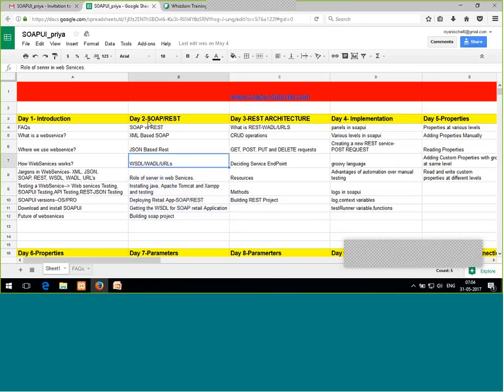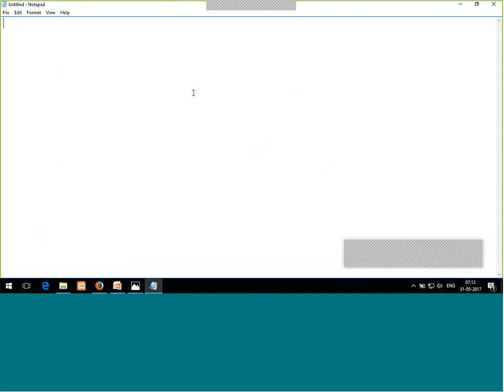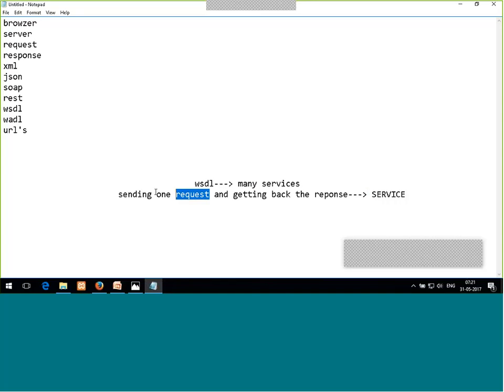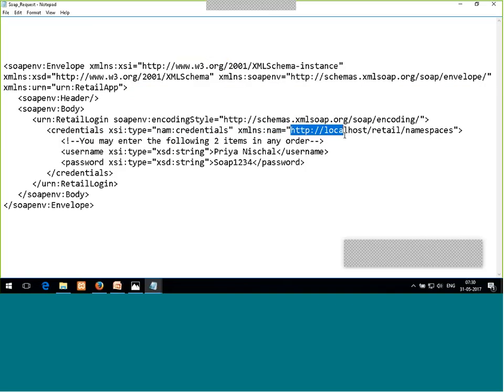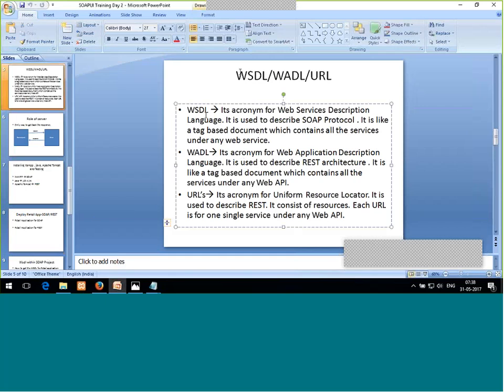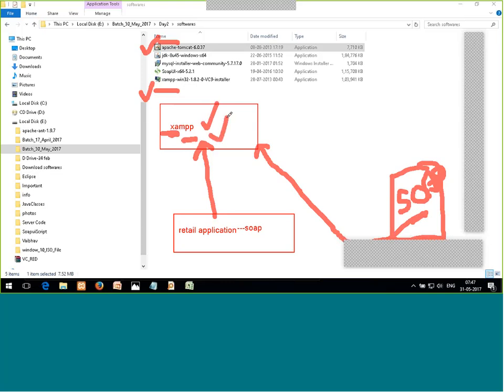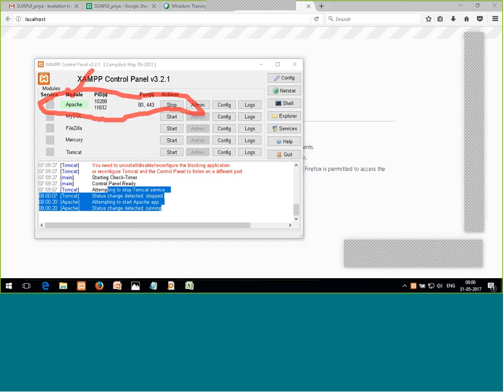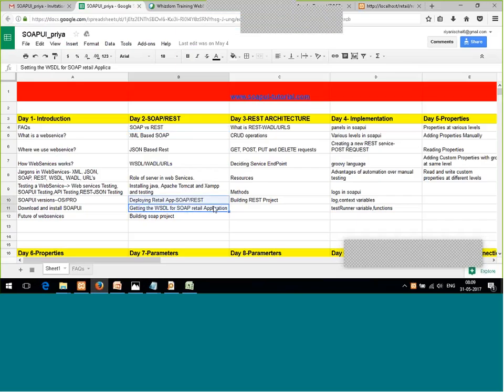SOAPUI Training Trial Day 2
SOAP vs REST, soap with xml , rest with json , server as xampp and apache tomcat, database as mysql, deploy the retail application for soap and rest  , wsdl for retail application. and build soap project